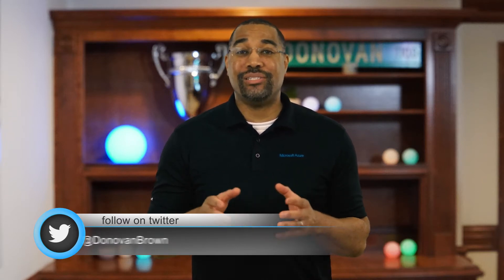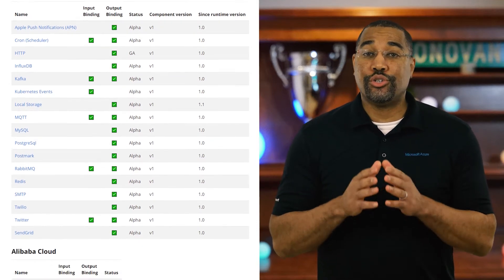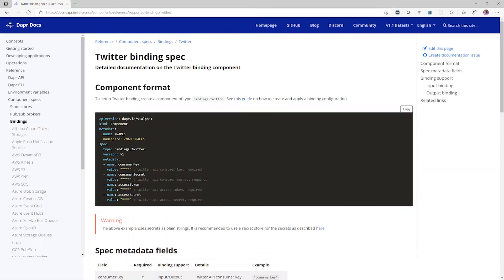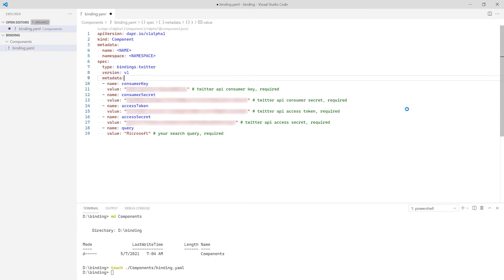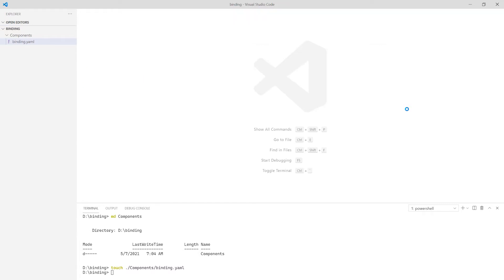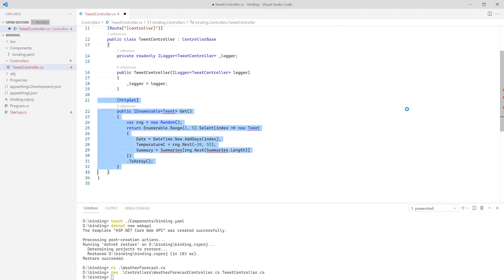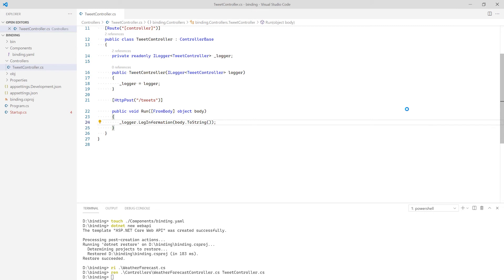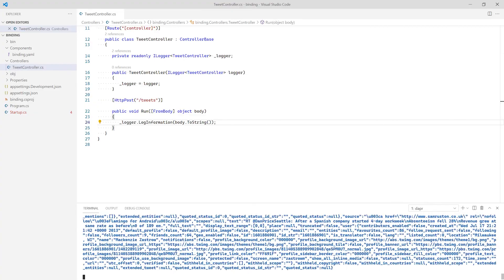How to create an input binding with Dapr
In this video I will show you how to create a Twitter input binding in Dapr using .NET. All you need is a simply POST method.